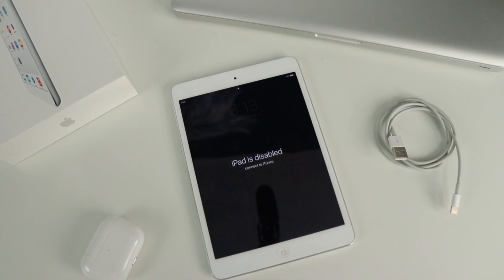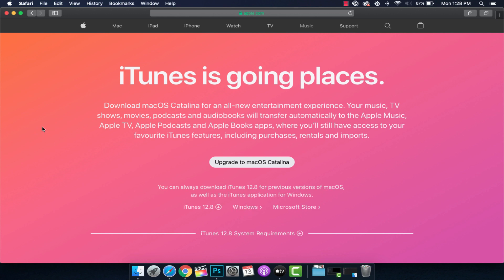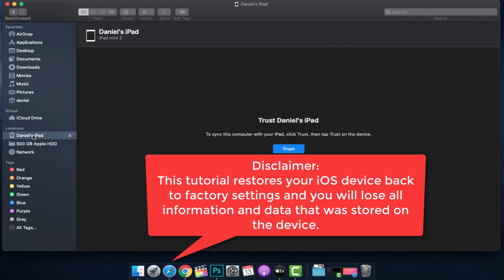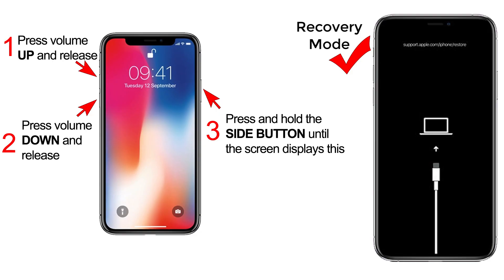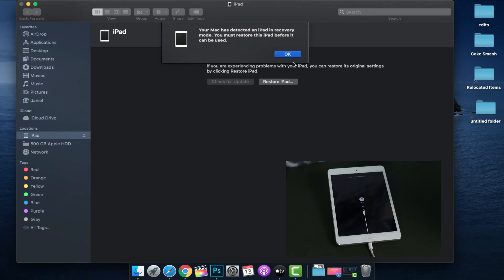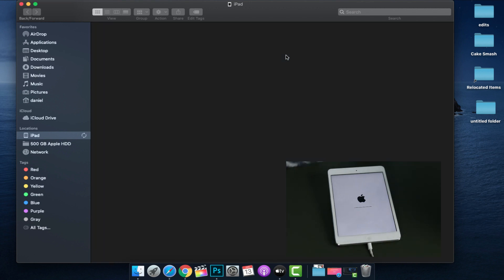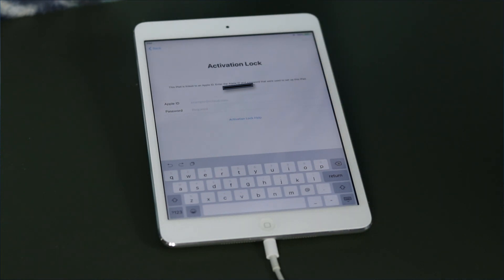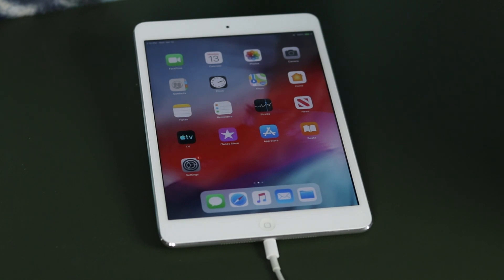How to Fix a Disabled iPhone Tutorial (iPhone, iPad & iPod touch)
How To Fix A Disabled iPhone Tutorial (works for iPhone, iPad and iPod touch). If you are looking for a disabled iPhone fix, this is the video for you. The iPhone, iPad and iPod touch have great security with passcodes, Face ID and Touch ID but if you ever forget the passcode and the other options won’t work, it’s a big problem.